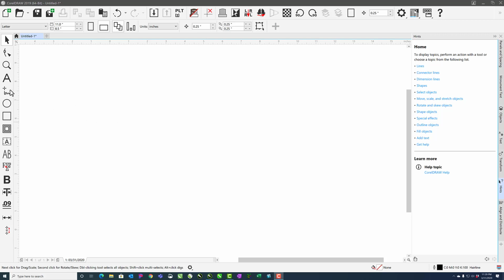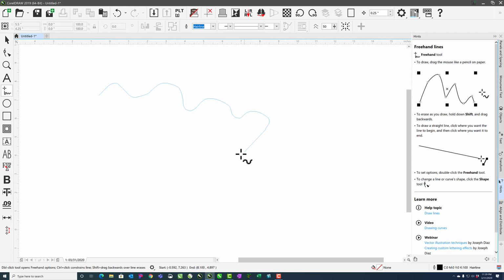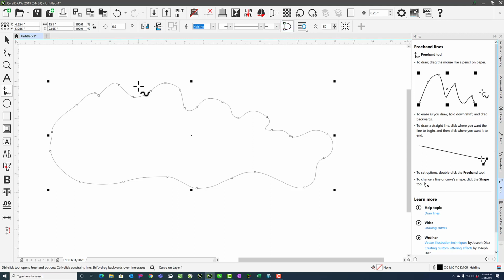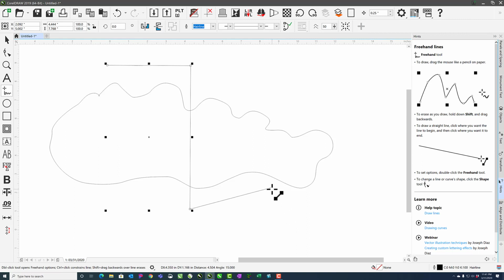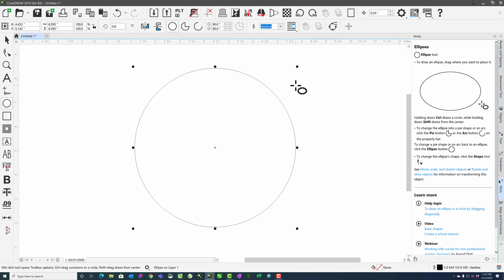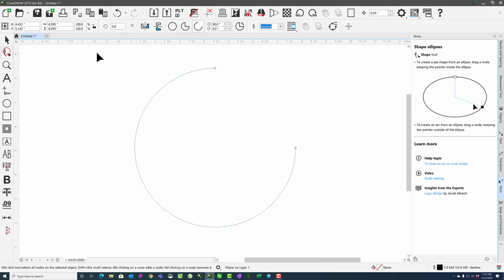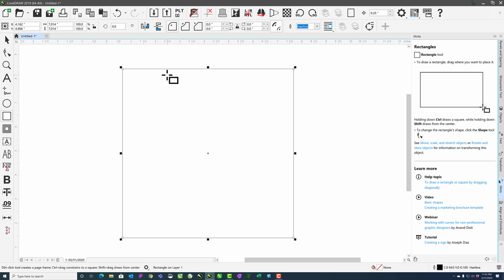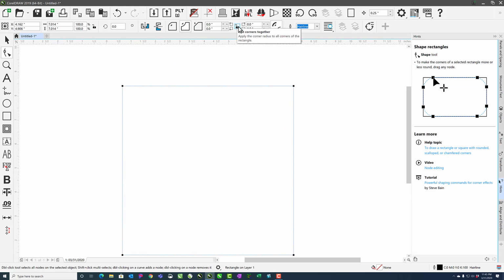Drawing Tools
This shows how to use the Freehand, Ellipse and Rectangle tools in CorelDRAW 2019 with the MemorialDESIGNER Mobile workspace.